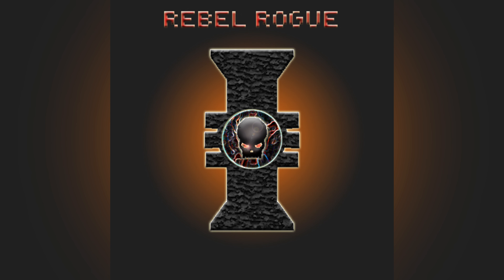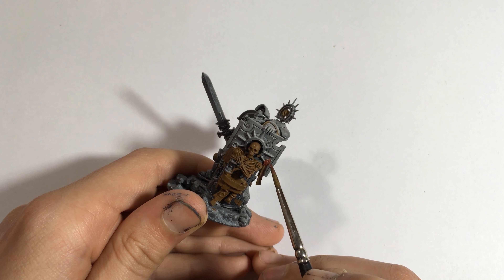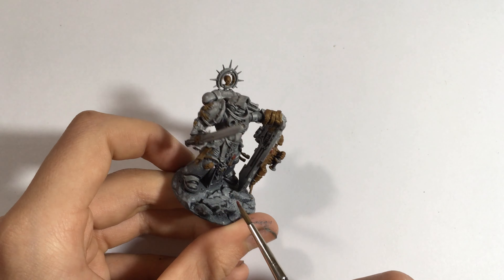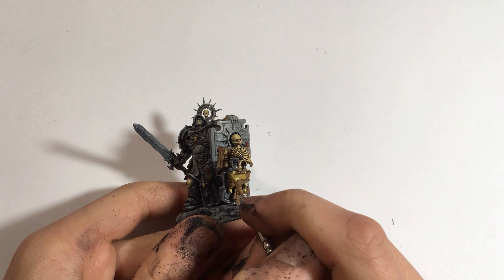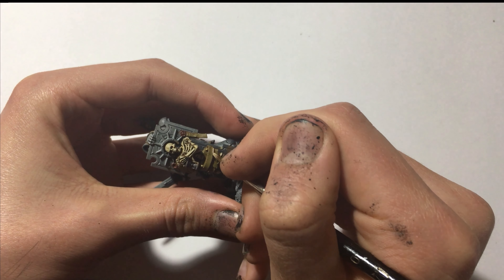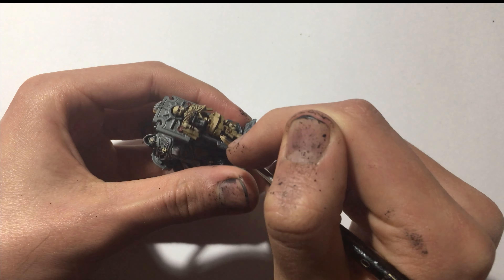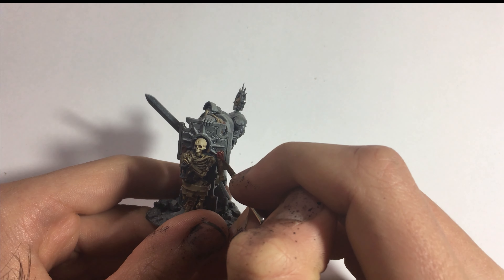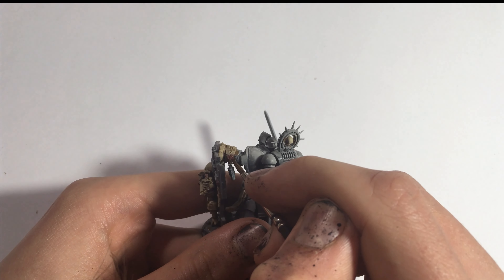How to Paint Parchment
In this video I show you how to paint parchment on tabletop miniatures. This is ideal for purity seals and scrolls that can be found across space marines including black templars and for any other heavily ornamented models.